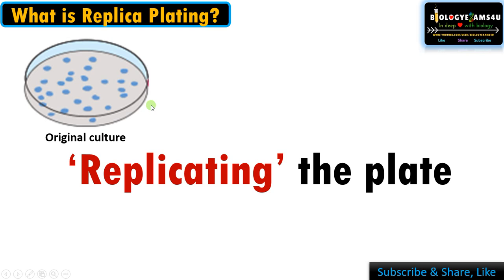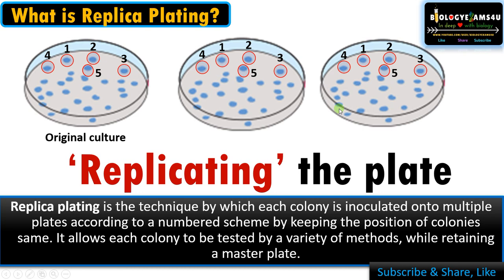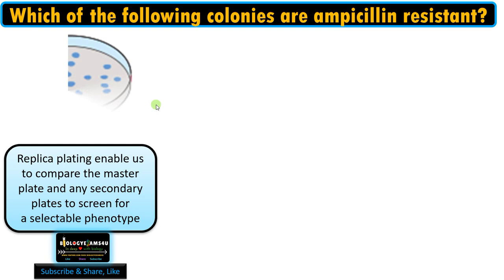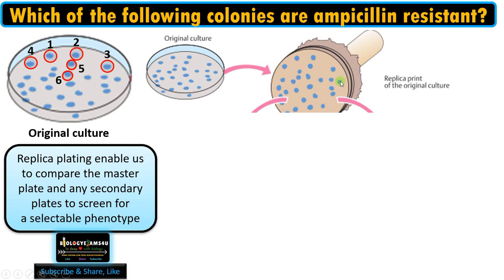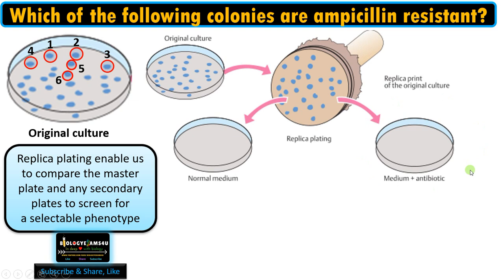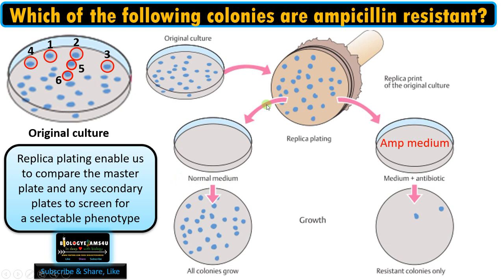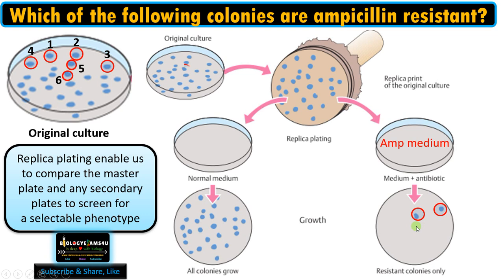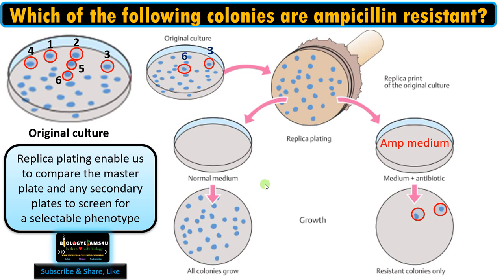What is Replica Plating? Why we do Replica Plating? explained with an example.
Why we do replica plating in Microbiology? Advantages in 3 minutes
00:00| Why we do replica plating?
00:28| Definition: What is replica plating?
01:10| advantages of replica plating
01:20| Replica plating example how to find antibiotic resistant colonies by replica plating?